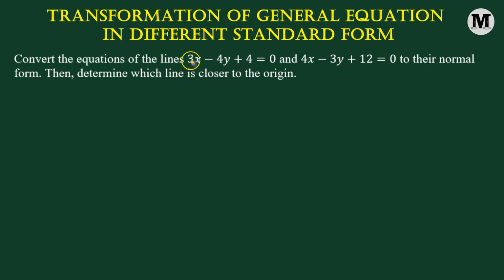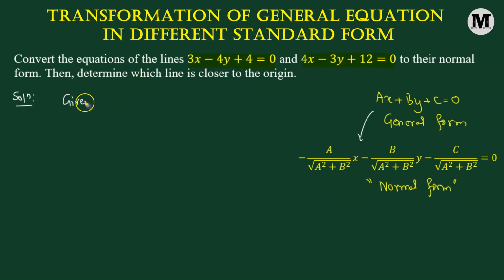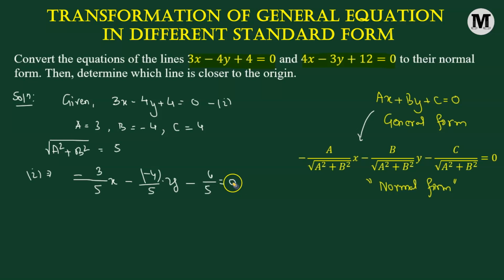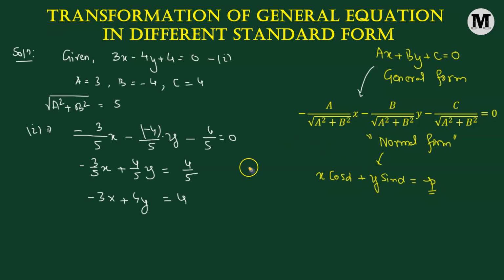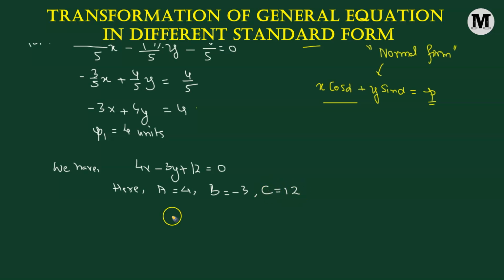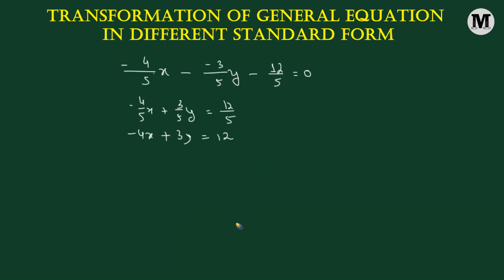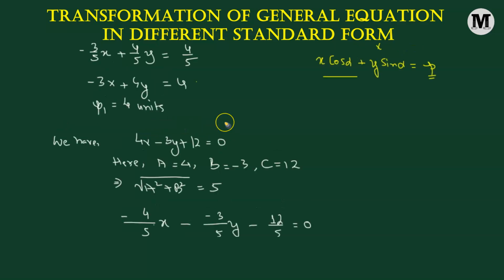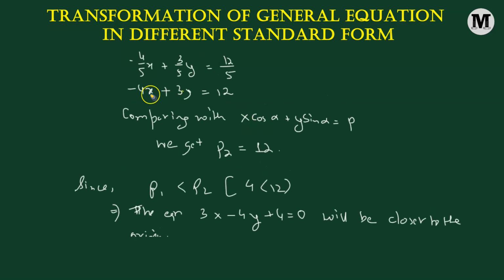7 | Straight Lines | Transformation of General Equation in Different Standard Form